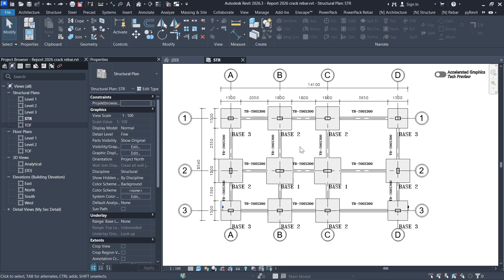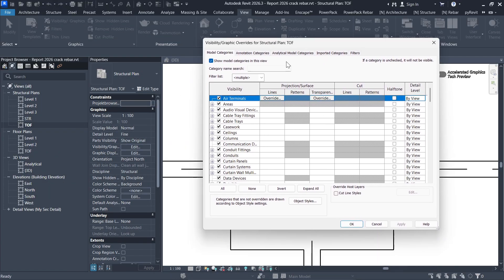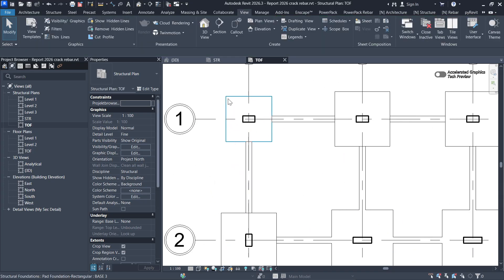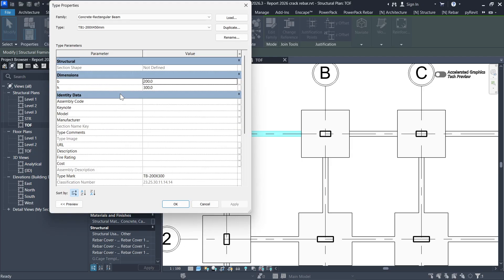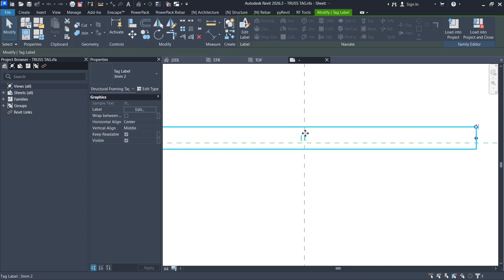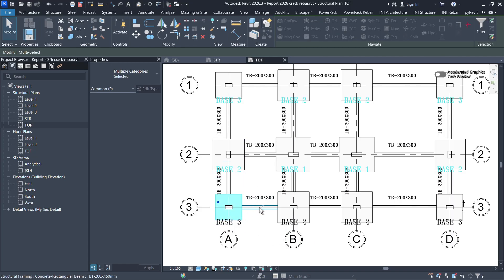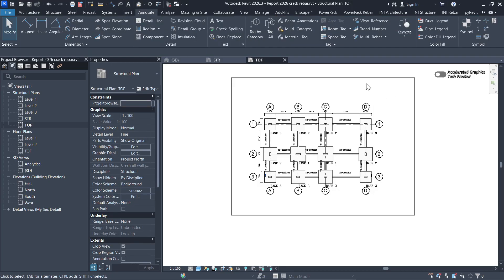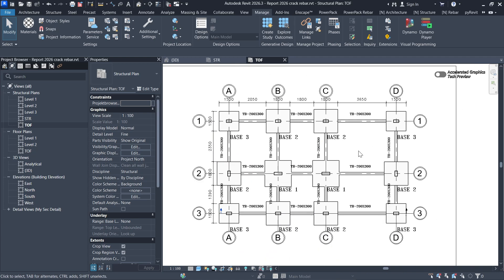Structural Foundation Plan in Revit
Learn how to create a foundation plan in Revit step by step

Revit tutorials

Revit Structure

Revit Architecture

Advance Steel